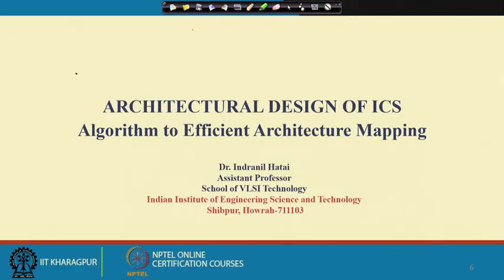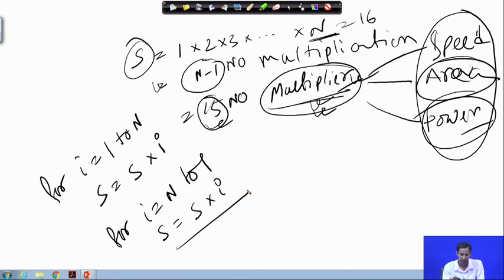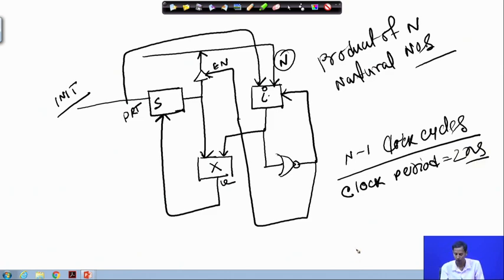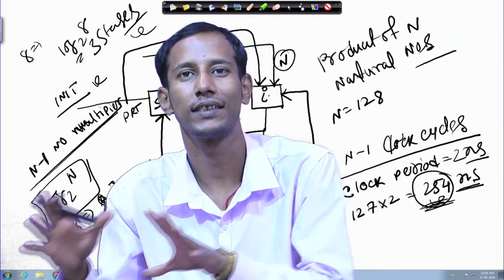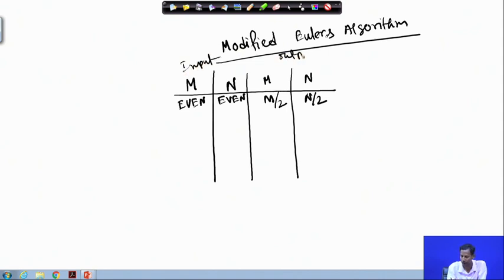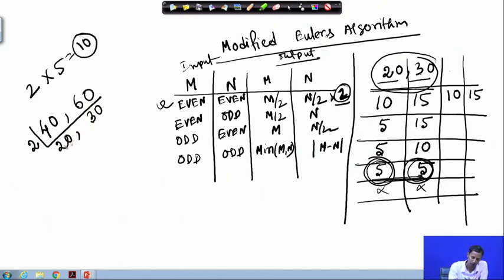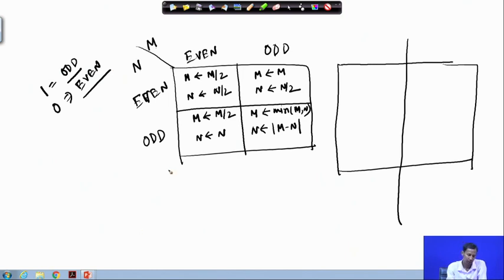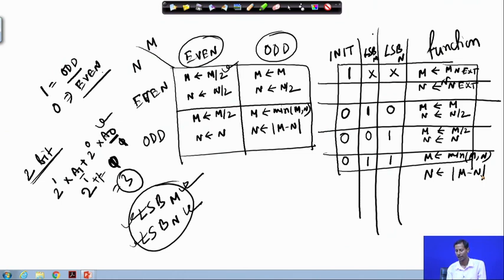Lecture 9:Algorithm to Efficient Architecture Mapping (Contd.)